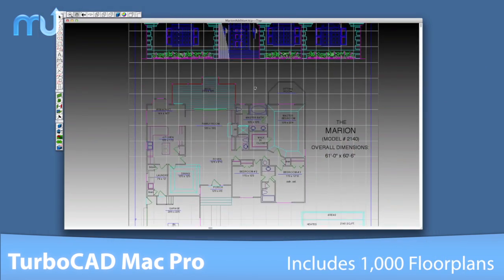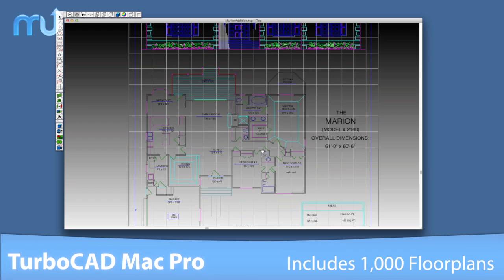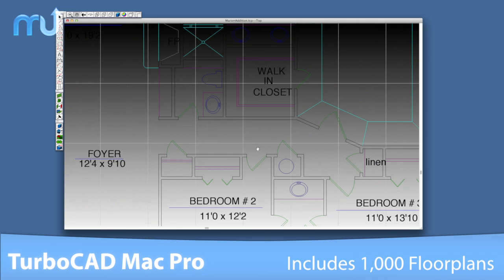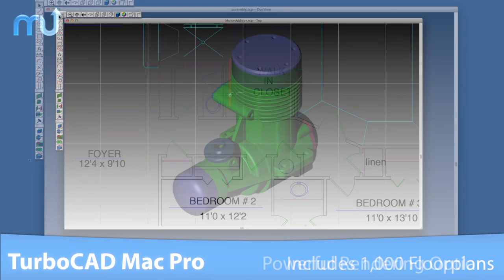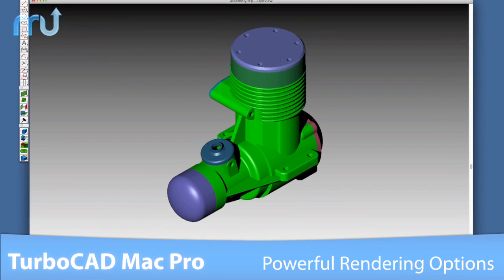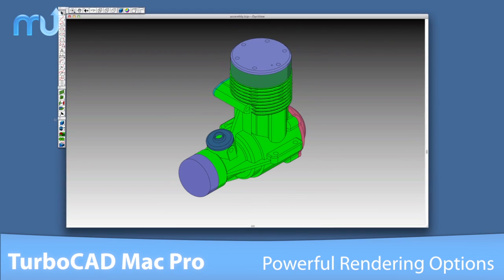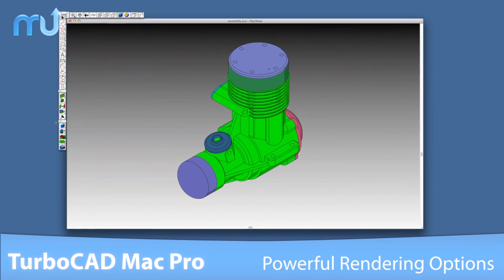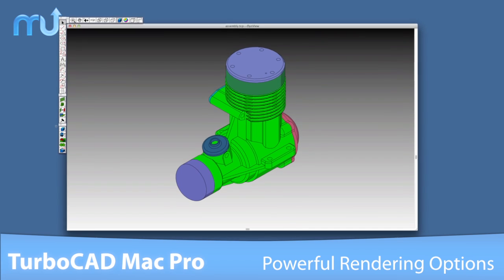Turbo CAD Mac Po Screensaver - MacUpdate Promo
TurboCAD Mac Pro is a professional CAD application that offers the ultimate in design productivity and ease of use. Access powerful new 2D drafting tools, 3D surface modeling and ACIS® solid modeling tools, and over 11,000 symbols in an intuitive interface. Optimize drawing management with a new ability to organize layers into an unlimited number of sets and subsets, making it easy to turn on and off visual aspects and create more detailed designs.